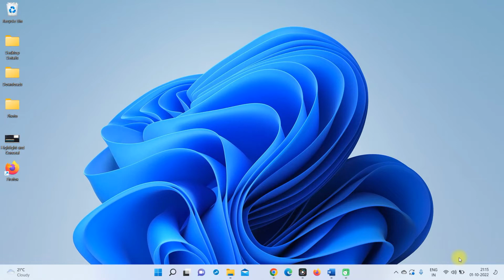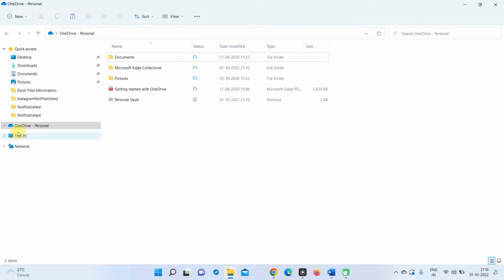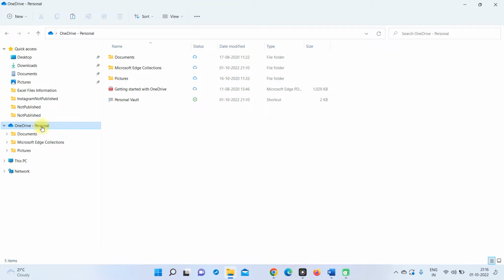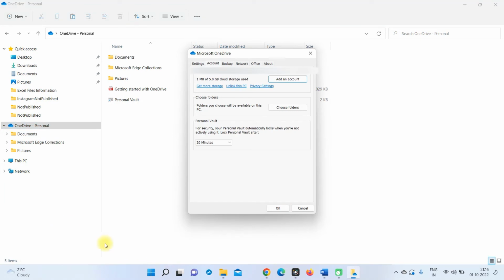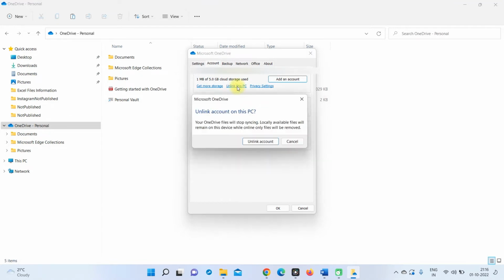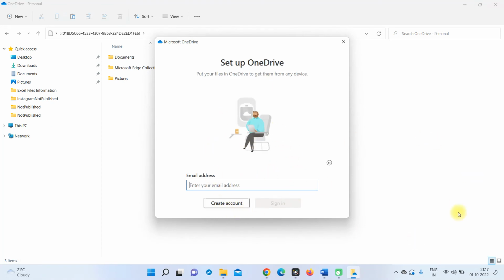how to unlink onedrive account from windows 11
Windows 11 : how to unlink onedrive account from windows 11

What is OneDrive?
OneDrive is the Microsoft cloud service that connects you to all your files. It lets you store and protect your files, share them with others, and get to them from anywhere on all your devices

00:00 Introduction
00:26 How to Unlink One Drive from Windows 11 OS
01:59 Outro and More Videos